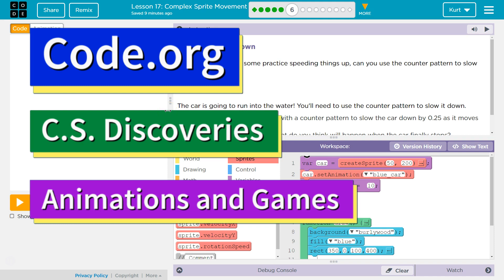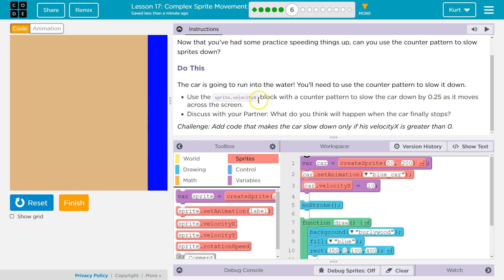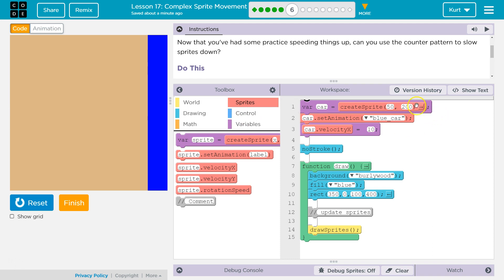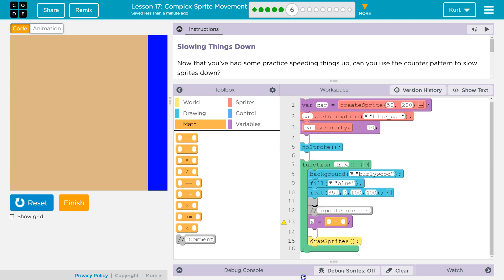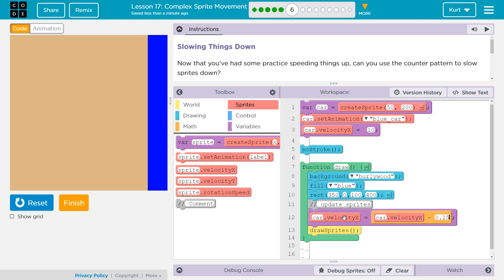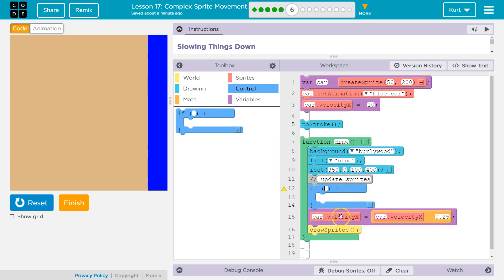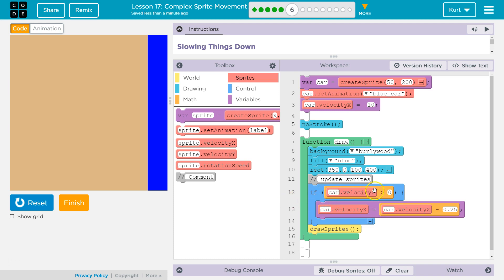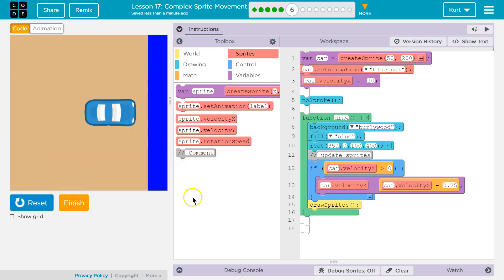Complex Sprite Movement Lesson 17.6 Code.org Tutorial with Answers